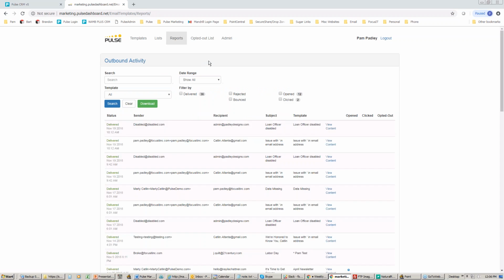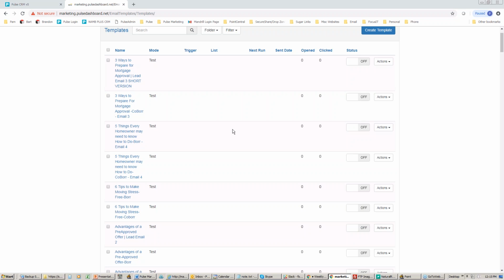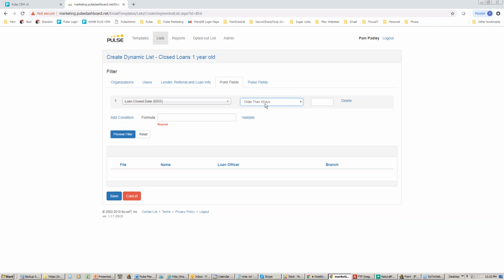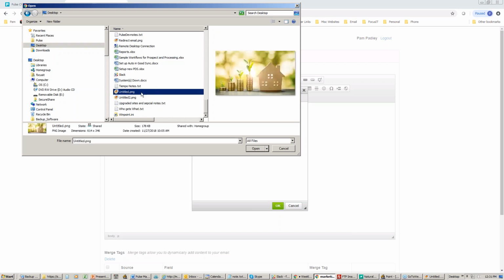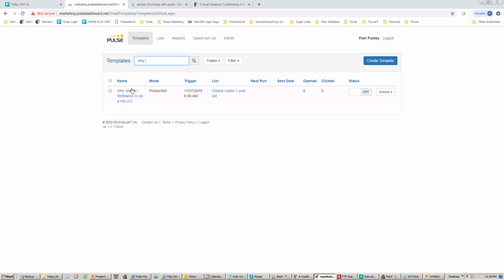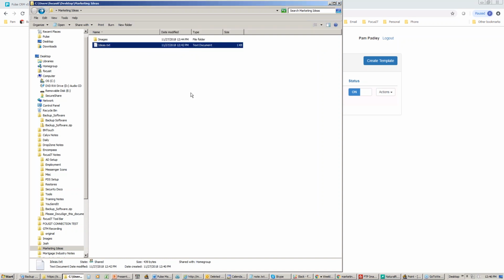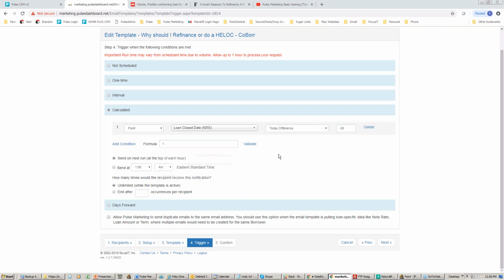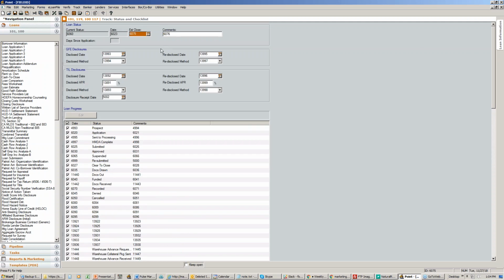Pulse Marketing Part 4 of 4 basic training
Part 4 of 4: Covers the following:
   Review of items covered in first 3 calls
   Marketing to your closed loans
 General Marketing (Birthdays and Holidays)
 Closing Specific emails (30 days after closing and One Year
        Anniversary)
 How to solicit Refinances and HELOCs